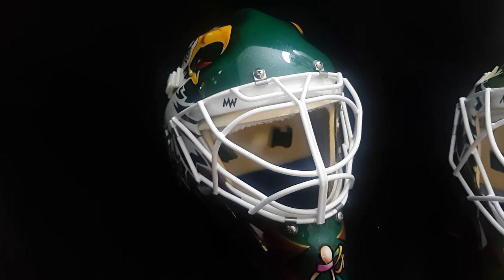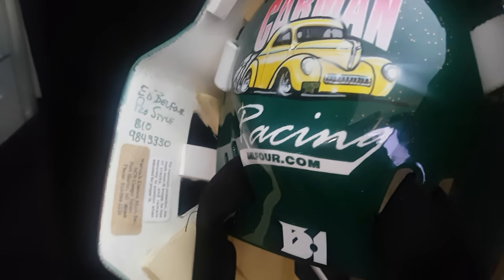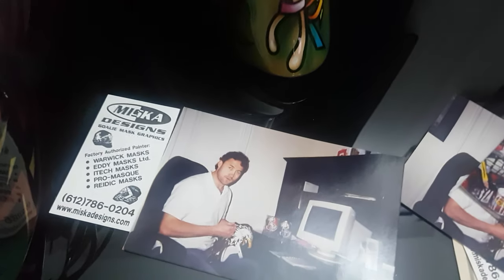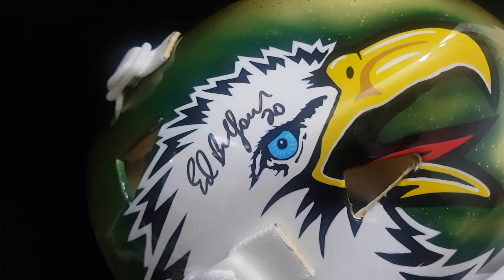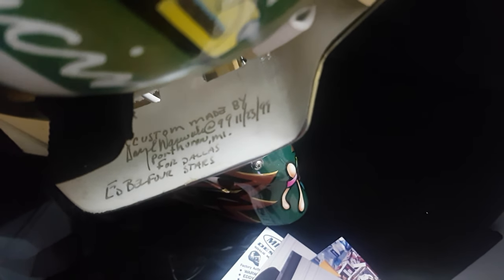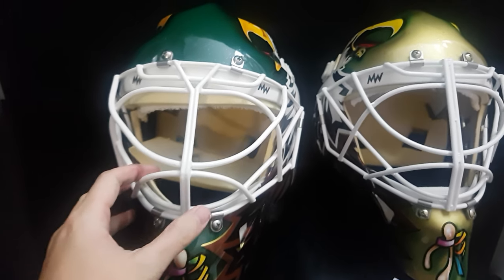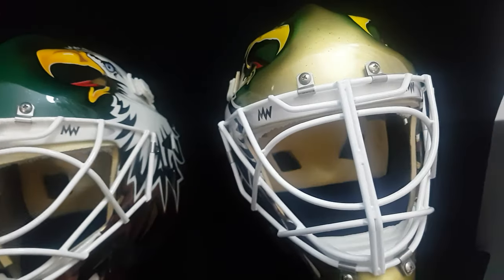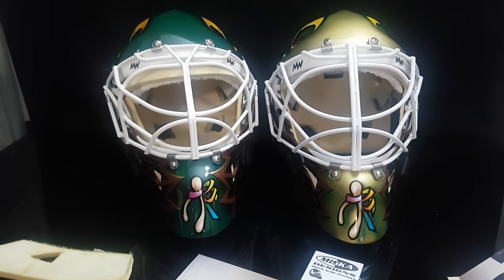ED BELFOUR 1998 & 1999 Goalie Mask Dallas Stars Made by Warwick Painted by Miska Designs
ED BELFOUR.
Game Issued exact replicas.
Pro shells by Warwick.
Painted by Miska Designs.
Made in 1998 & 99.